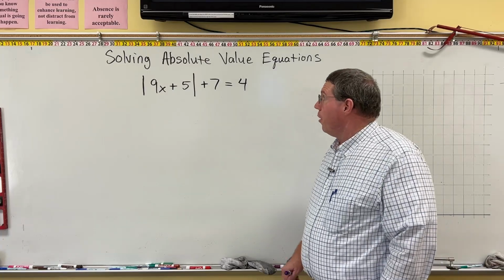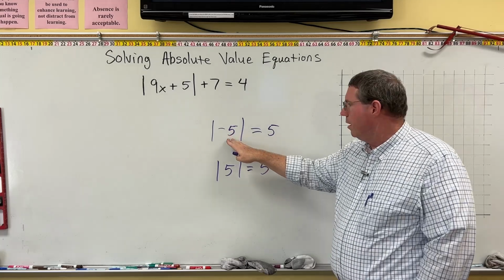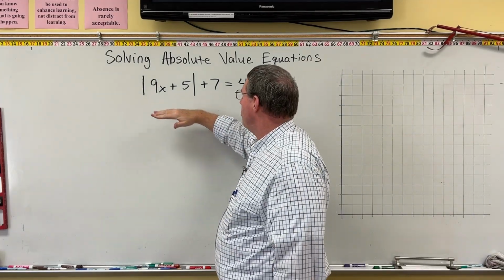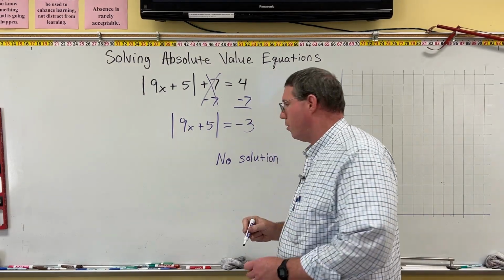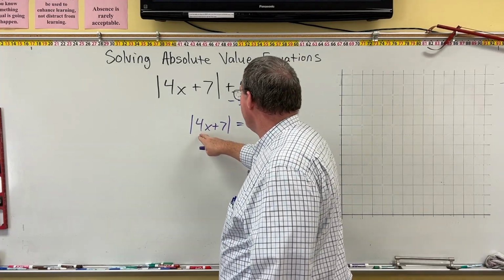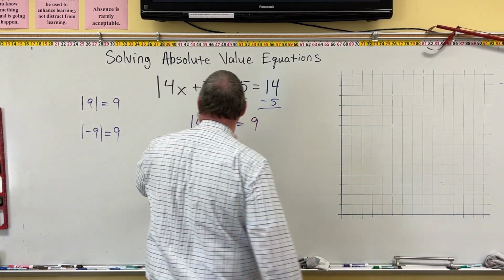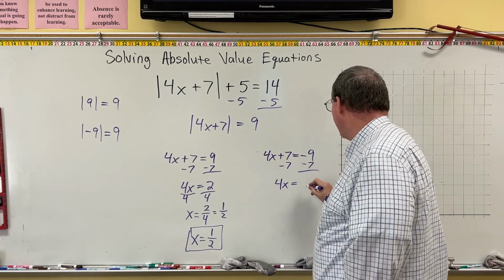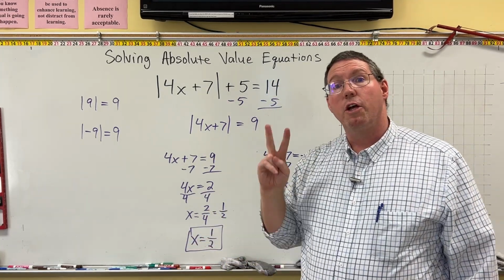College Algebra - Solving Absolute Value Equations - Example 1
Professor Ryan shows how to solve absolute value equations by first isolating the absolute value expression on one side of the equation. He then explains that an absolute value expression cannot equal a negative value, so it is possible for there to be "No Solution." He then shows how to solve a viable equation by rewriting the absolute value as two separate equations and solving.